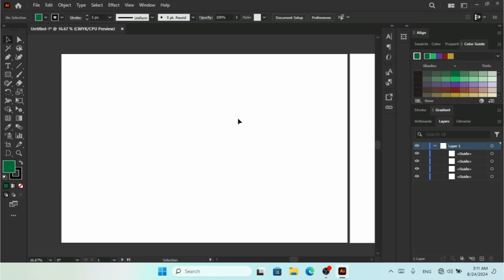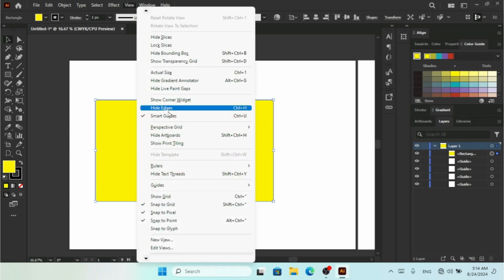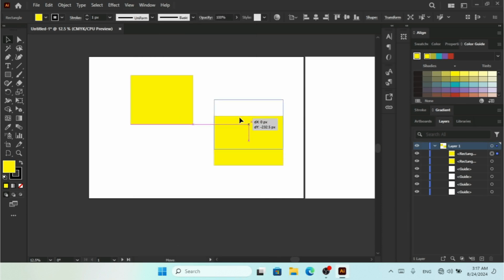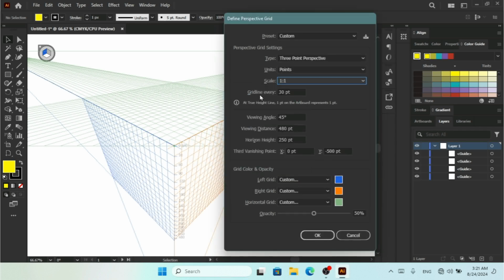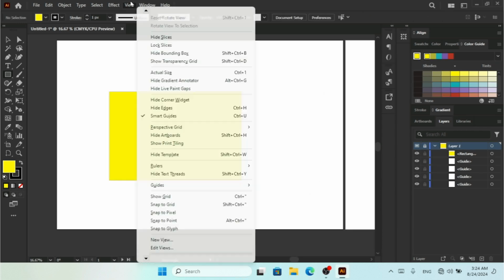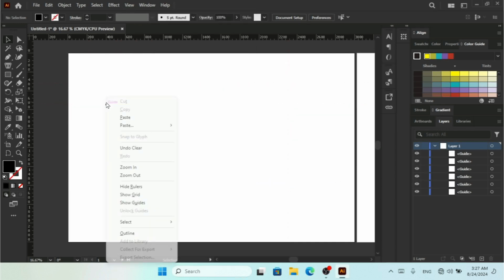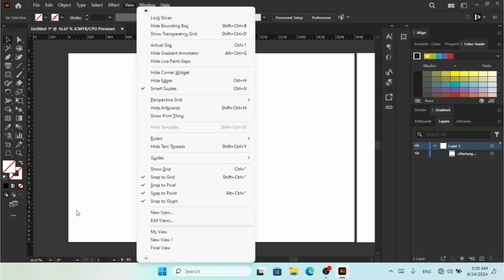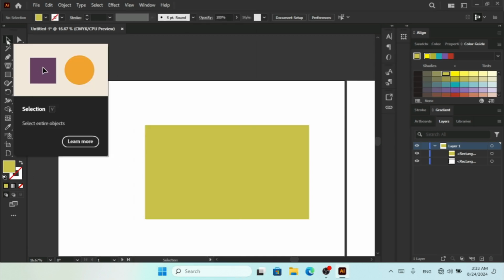View Menu Actual Size, Hide Gradient Annotator and more With Adobe Illustrator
ai tutorial
adobe training
design software course
illustrator workshop
typography tutorial
learn illustration
illustrator art class
typography workshop